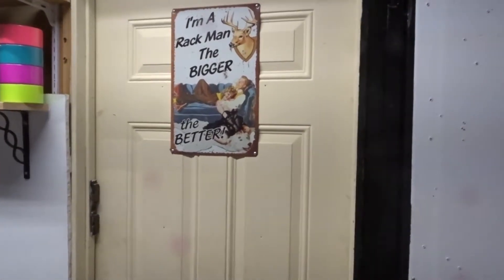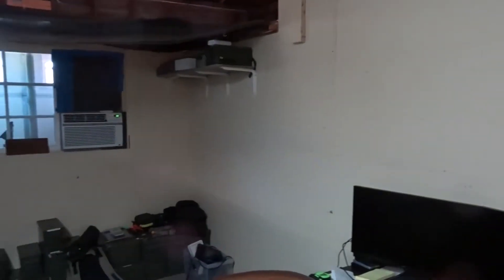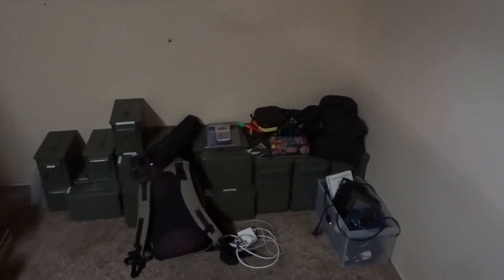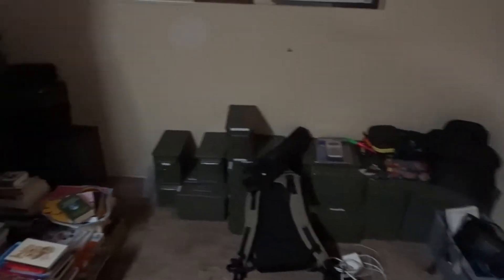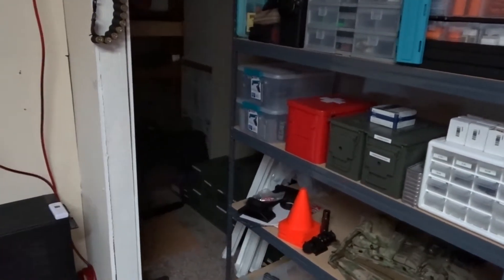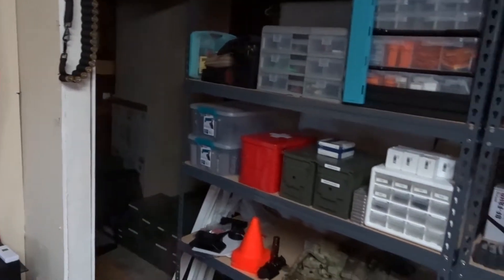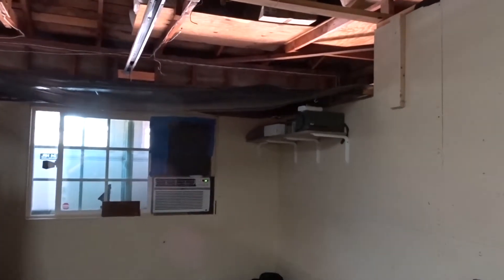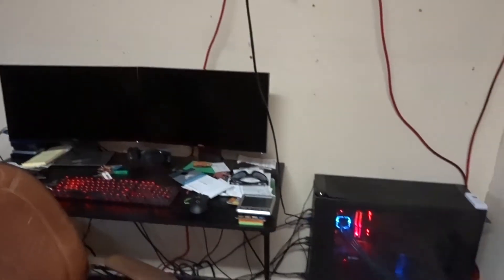Moved to new location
I apologize for no uploading lately but I just moved last month and it was kind of a quick thing. I have been busy with the move and getting settled in my new place but things are starting to calm down so that I may jump back into uploading and making videos. Please excuse this short video as the quality is not that good but just wanted to get a little update posted.